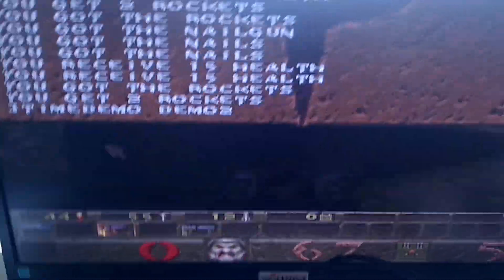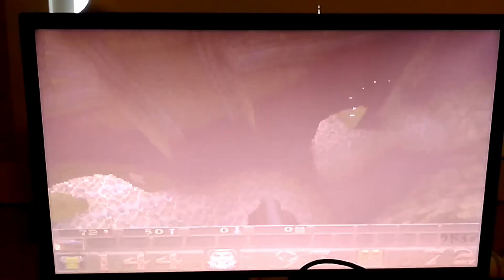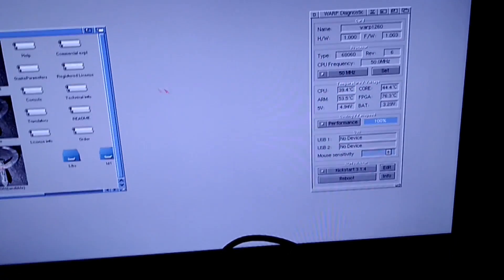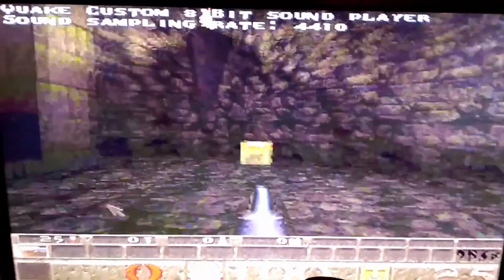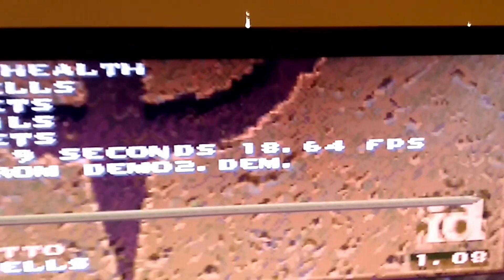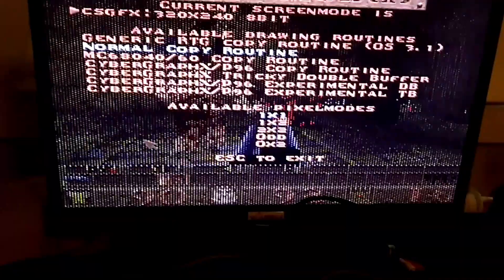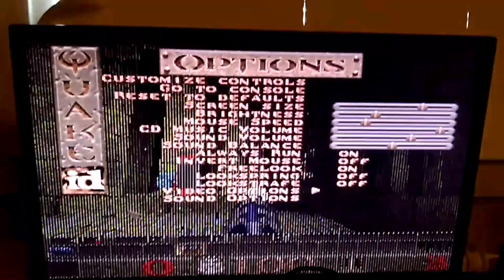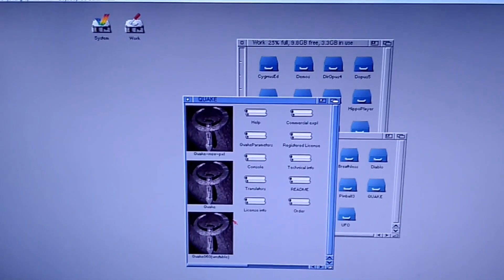68060 Warp 1260 Amiga Quake FPS 50MHz vs 100MHz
Multimedia content from the Distrita family showing Quake FPS difference between 68060 50MHz and 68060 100MHz on Warp 1260 for now. This is the first FPS video. Once the firmware is updated. I will continue making progress videos.

Wrong to show Quake on Amiga? Amiga is a computer like any PC or Mac. Just that on Amiga the community has fun optimizing the hardware since its birth. Because the community wants to do so.

So now, Amiga can play Quake! It always could.